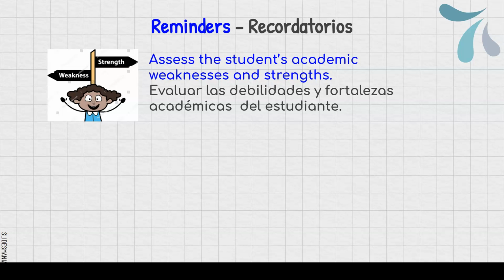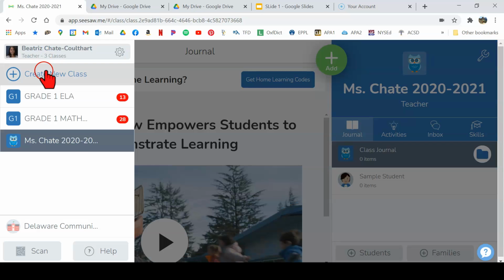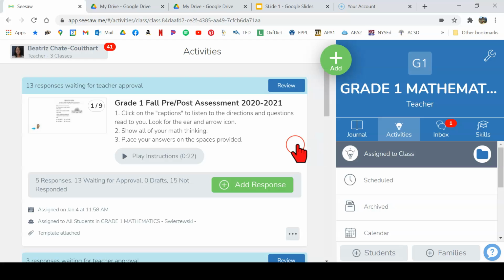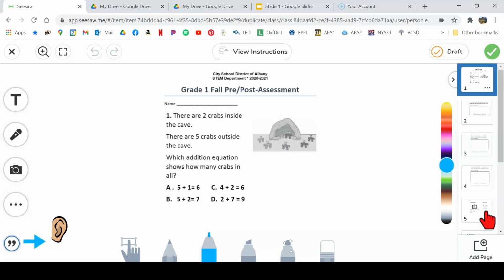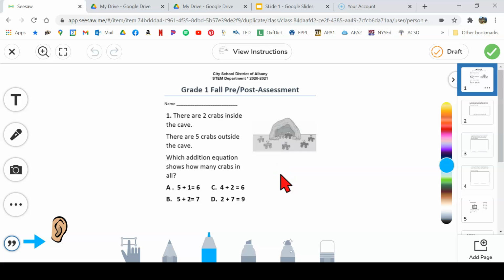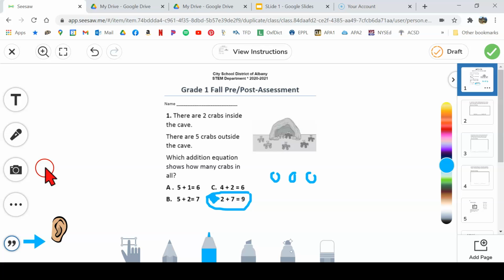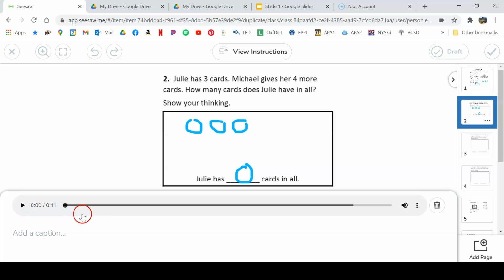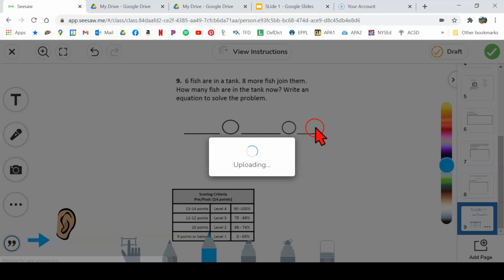How to complete assessment activity on Seesaw. **Cómo completar actividad de evaluación en Seesaw.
Primera mitad del video es en inglés y la segunda mitad en español.